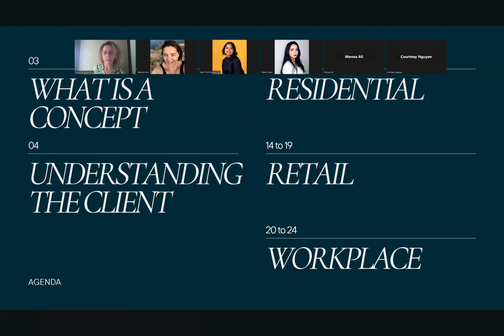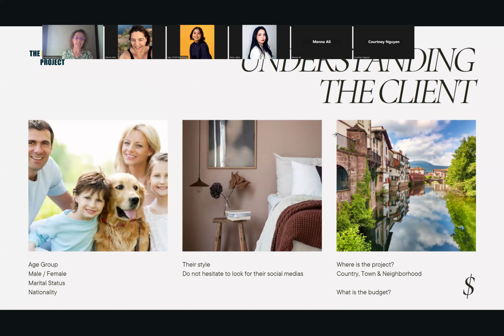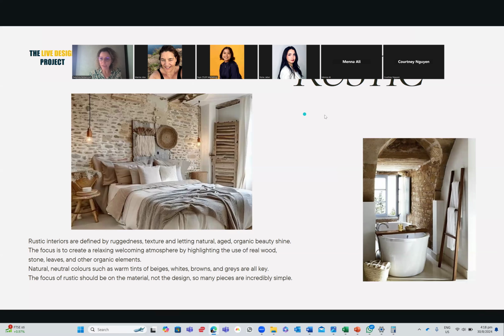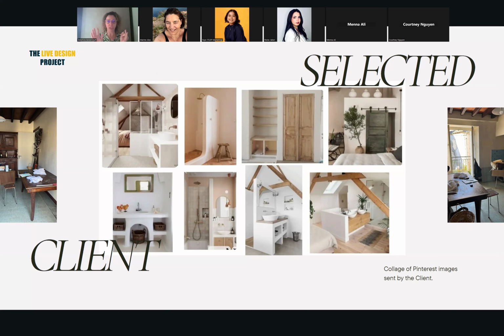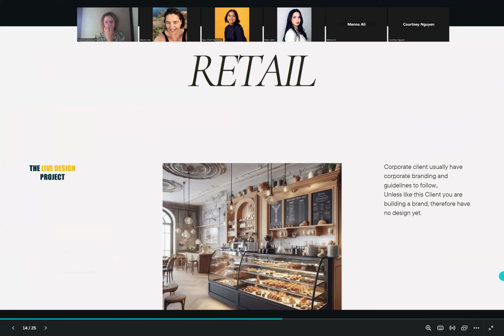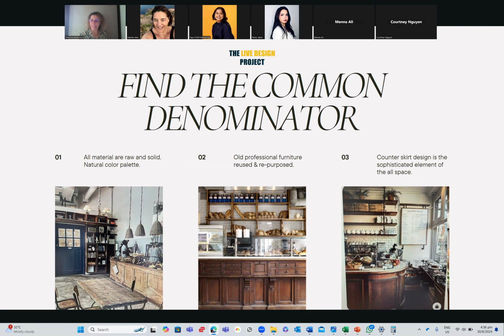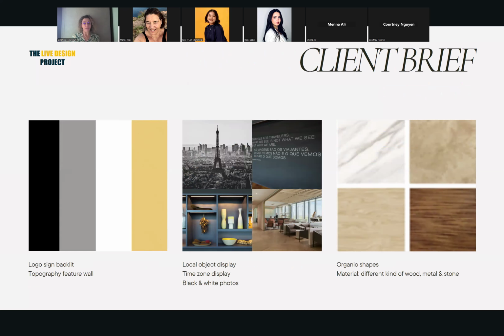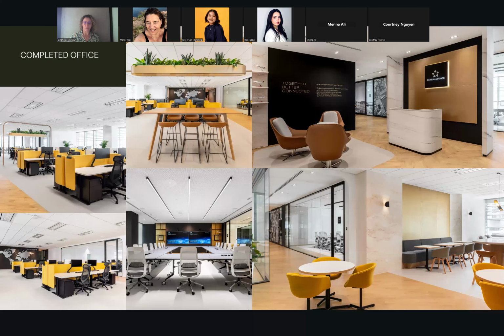Turning Client Inspiration Photos into Approved Design Concepts | Exclusive TLDP Junior Webinar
Struggling to make sense of a client’s inspiration photo overload? In this webinar, our expert Delphine dives deep into how to extract the essence of those images and turn them into a cohesive, jaw-dropping moodboard that truly resonates with your client's vision. Perfect for junior designers and interior design enthusiasts, this session is packed with insider tips and creative strategies to level up your design proposals.

Don’t miss out—hit play and discover how to blend your style with the client’s inspirations seamlessly!

👩‍🎨 Become a TLDP Junior Designer by applying at the link in our bio!
🏡 Partner with TLDP for your next design project at the link in our bio!